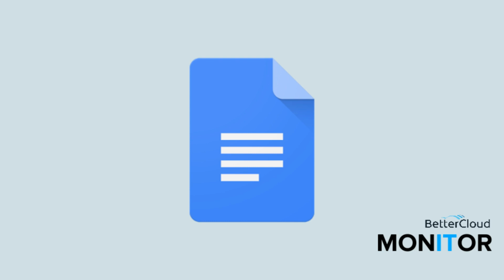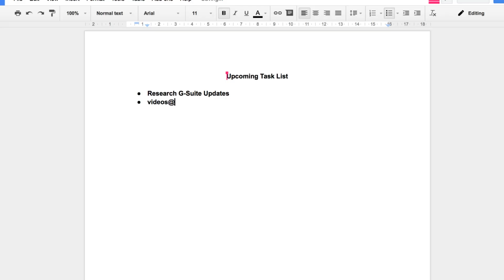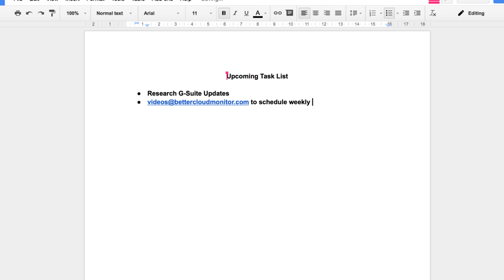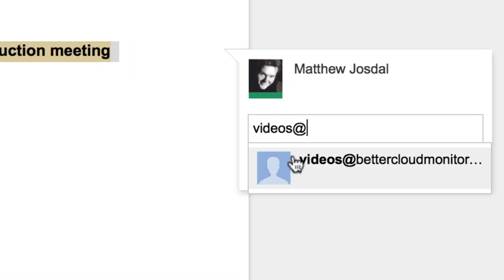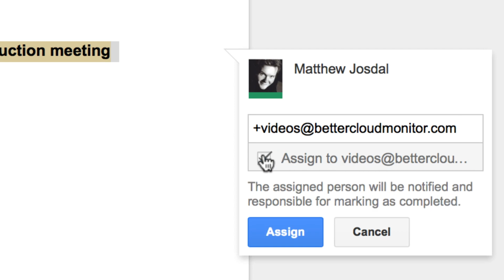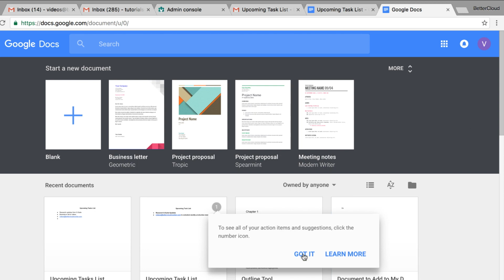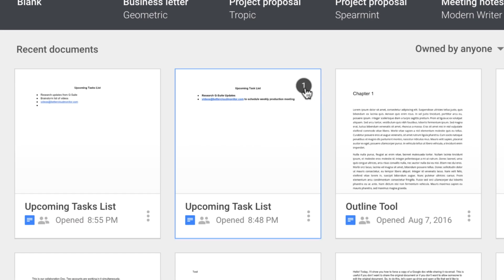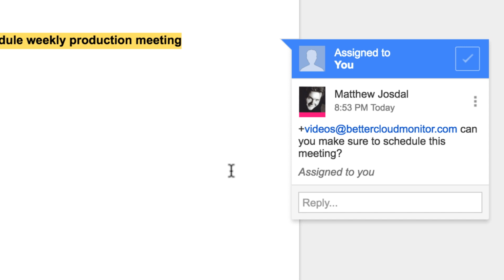Now You Can Assign Action Items in Google Docs, Sheets, & Slides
The power of collaboration is amazing. But sometimes, when you’re working with other people on projects, ownership can get muddled. it’s hard to know who’s responsible for what task.

Google recently introduced action items to G Suite, which really streamlines the process of assigning tasks within your team. Now, assigning tasks to team members is easier than ever before.